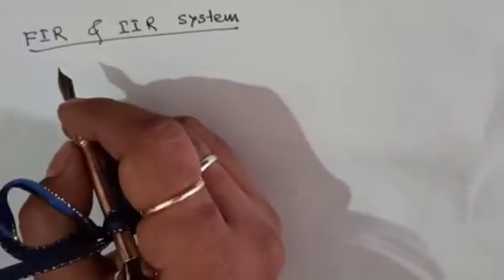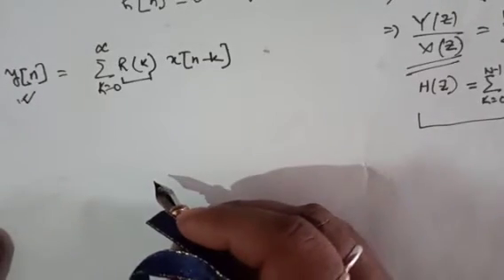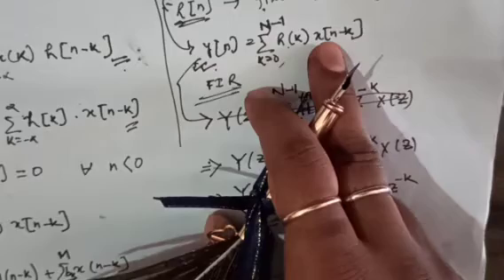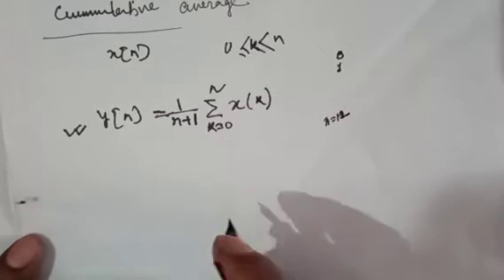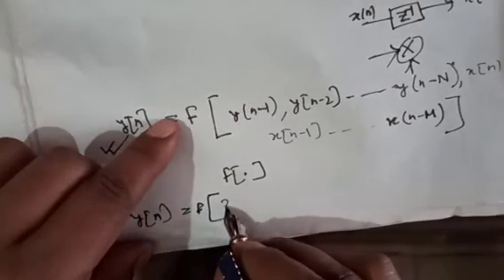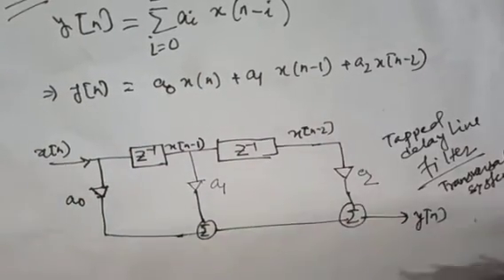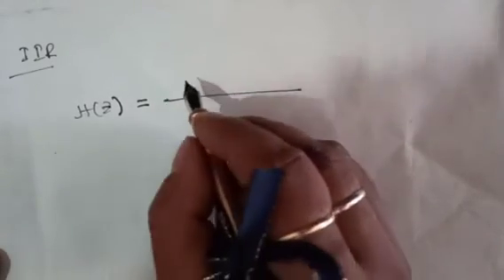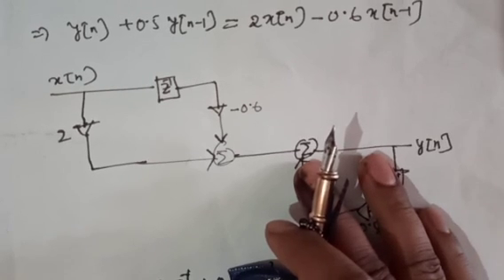FIR and IIR System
Briefly Explained about the FIR and IIR system alongwith the Recursive and Non-recursive system.